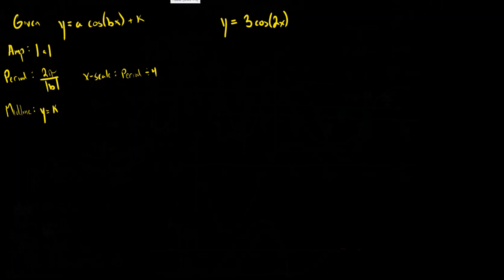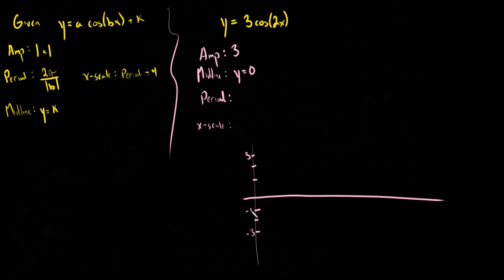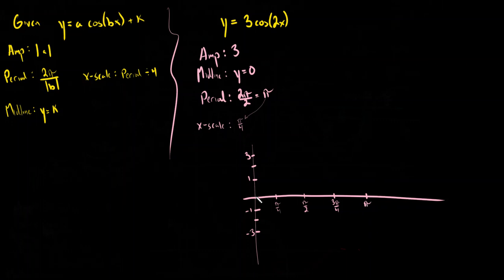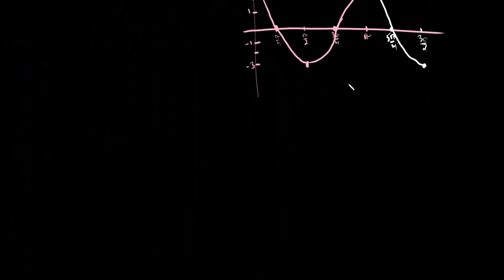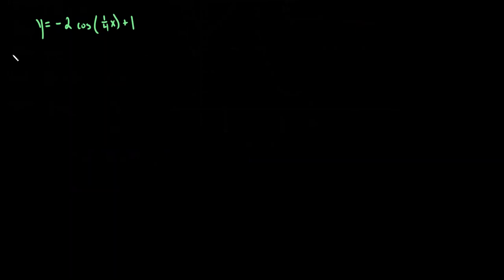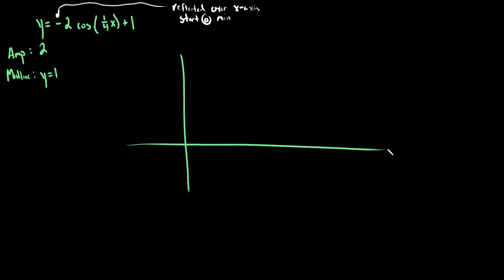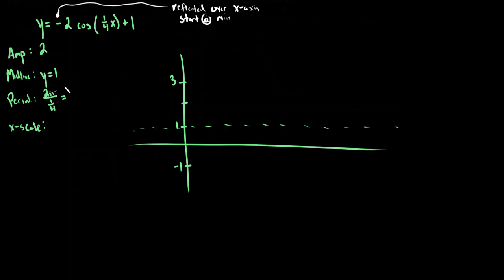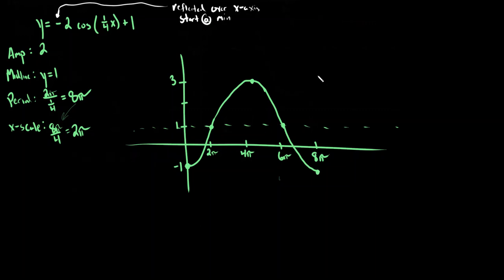Graphing Cosine with Amplitude, Period, & Midline Changes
In this video we continue graphing Cosine with Amplitude, Period, & Midline changes.